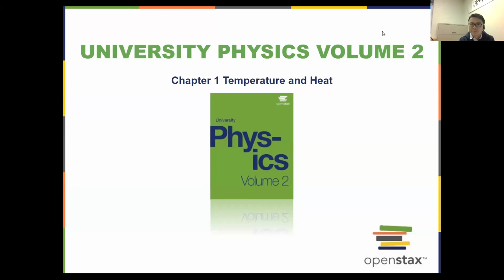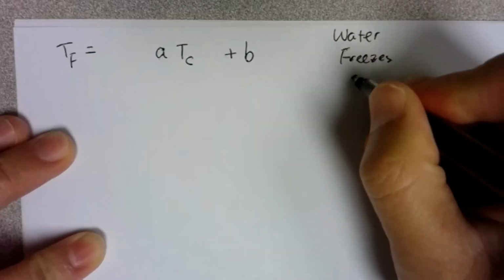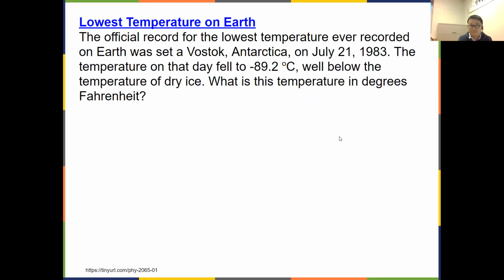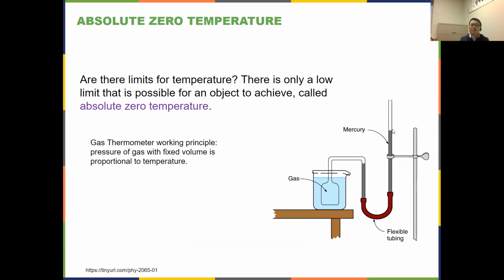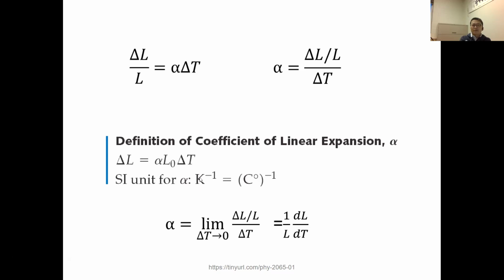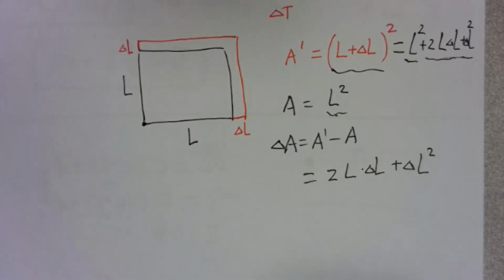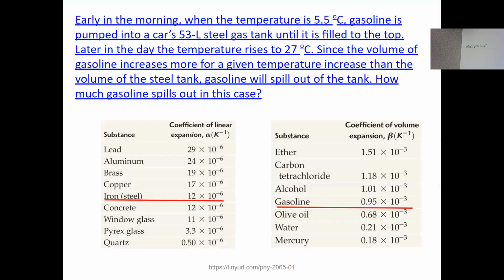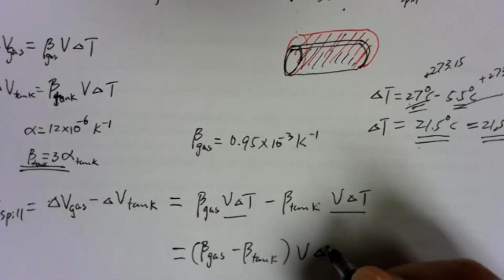Lecture 1 Temperature and Thermal Expansion